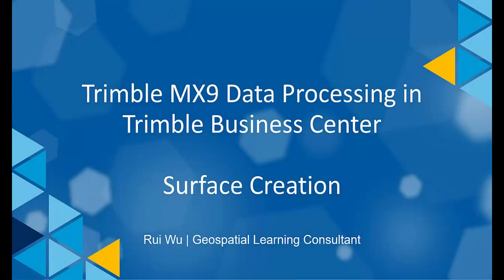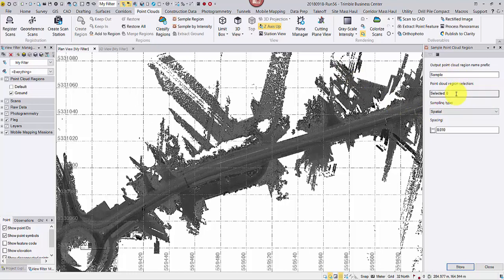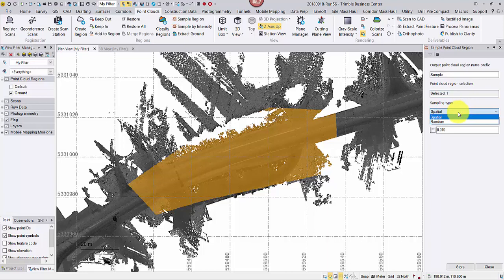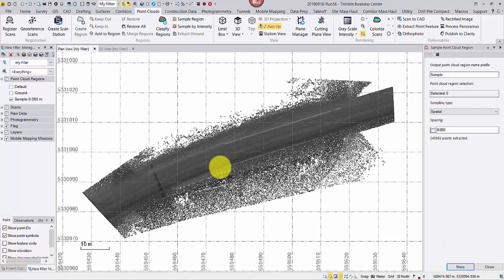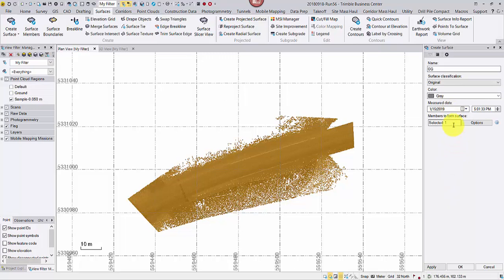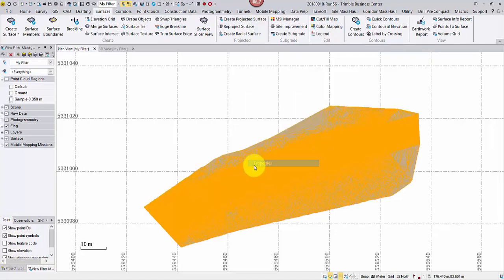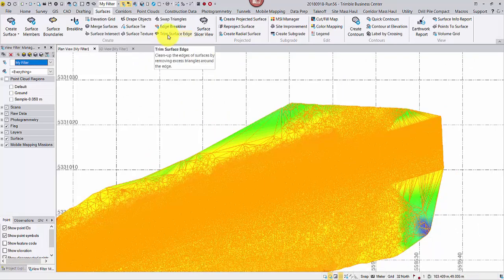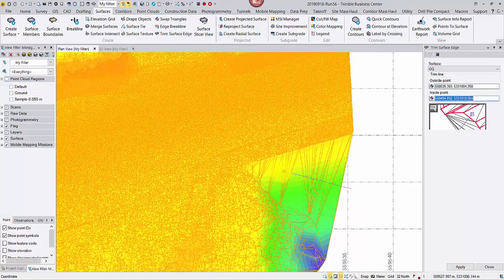MM in TBC - Surface Creation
This video describes how to create a road surface using the Trimble MX9 data in TBC. The same workflow can be applied to other point cloud data as well.